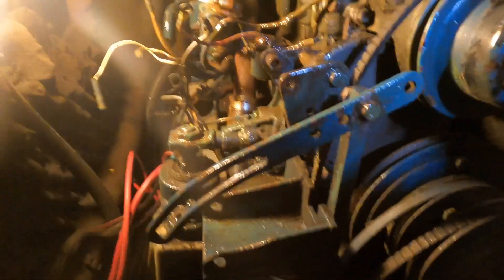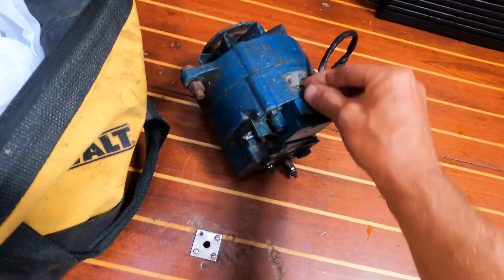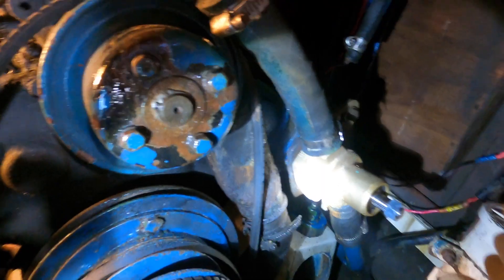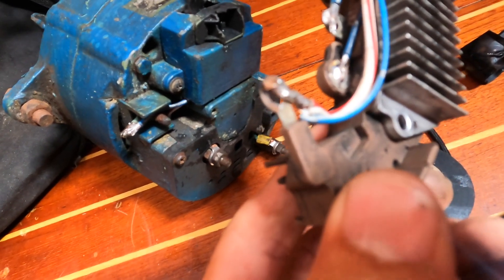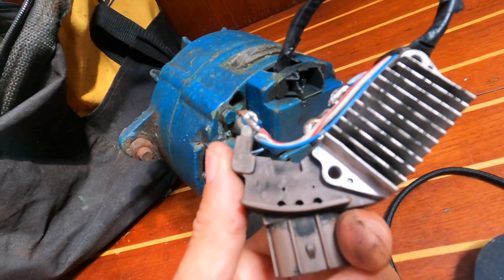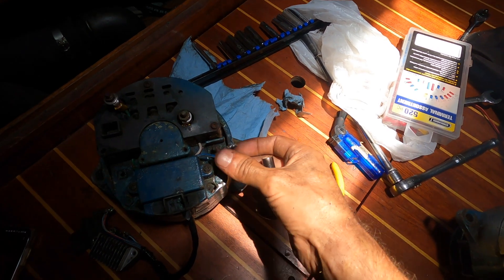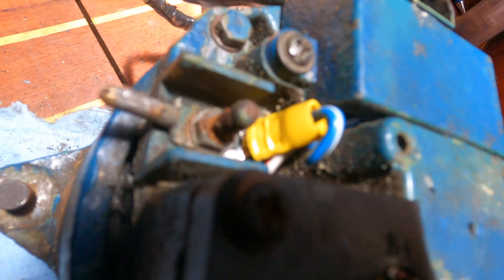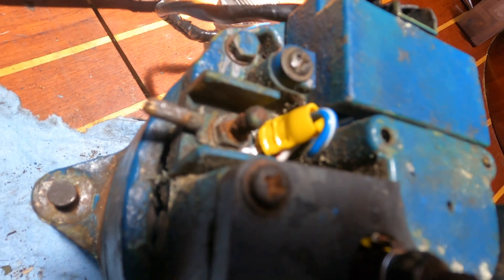THEY MESSED IT ALL UP EP62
Our experience fixing boat parts in Luperon Puerto Plata Dominican Republic and fixing  alternators

Heart Knot Life Shop!

For more travel updates